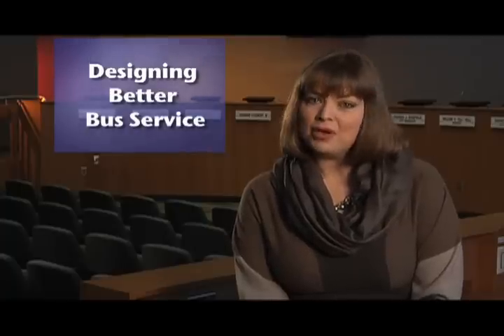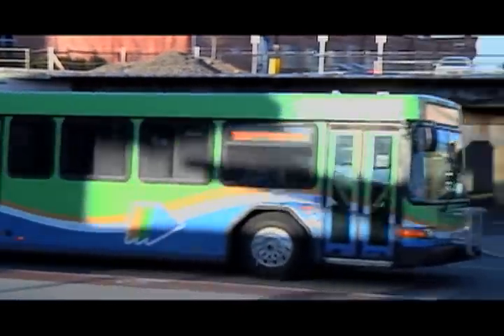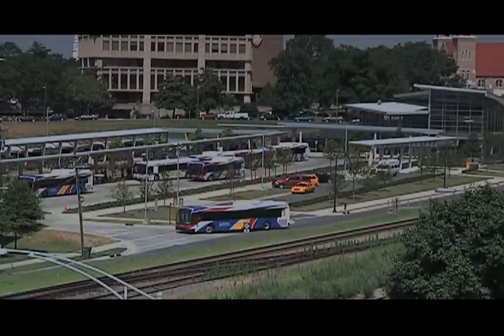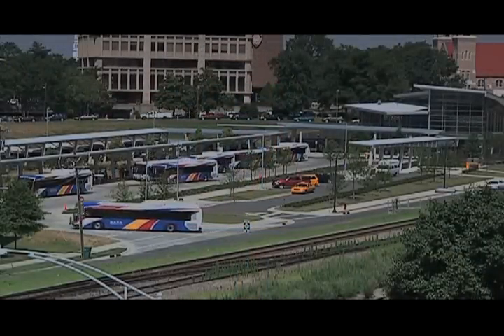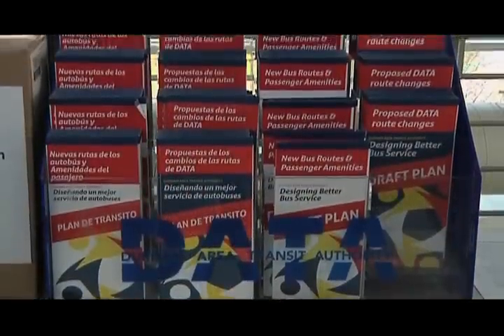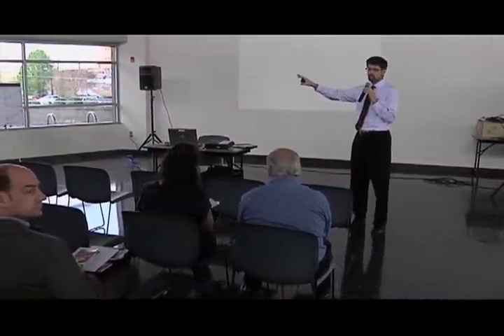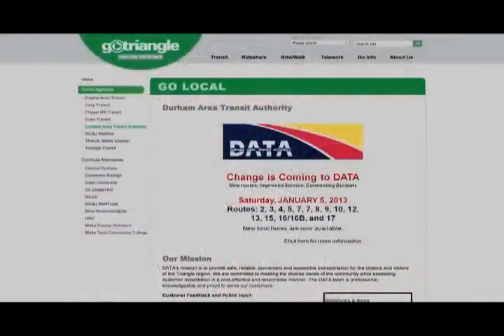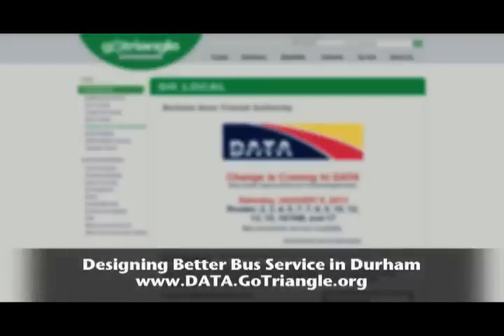DATA bus changes effective Jan. 5, 2013 from ep. 169 of City Hall This Week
Design a Better Bus Service in Durham Plan Prepares for Second Phase

The effort to design a better bus service in Durham is well underway and more changes are just around the corner. The first phase of changes associated with the plan was implemented on September 29. Those changes focused on improving the on-time performance of routes 1, 6, and 11. The second phase of changes will be made on January 5. John Tallmadge, director of commuter resources for Triangle Transit, explains what those changes will include and what is being done to prepare customers.